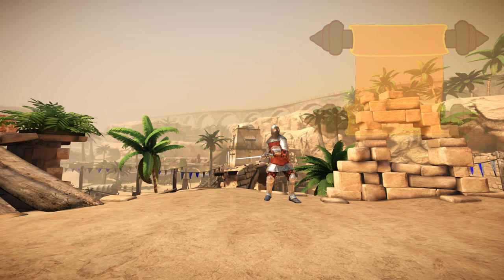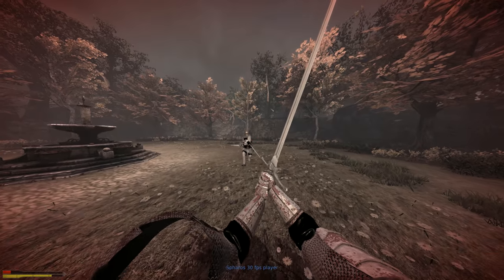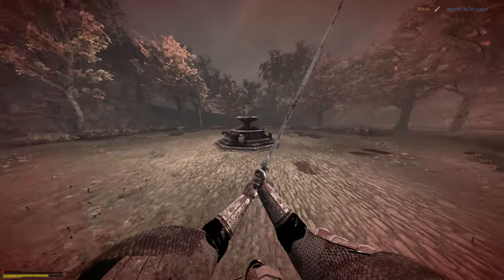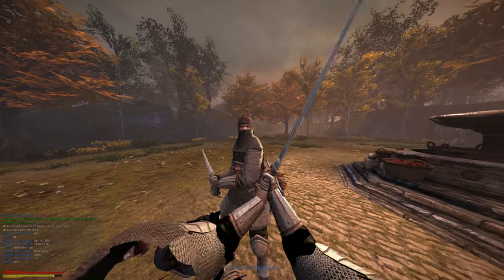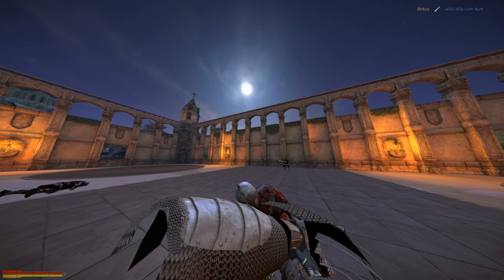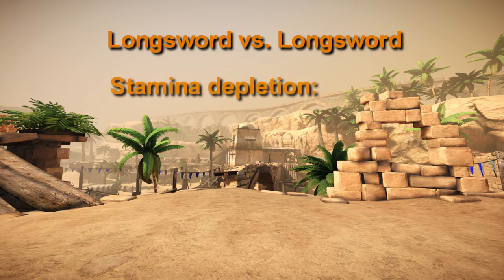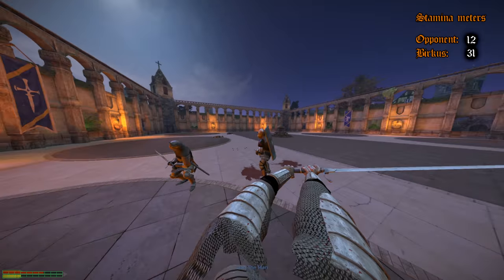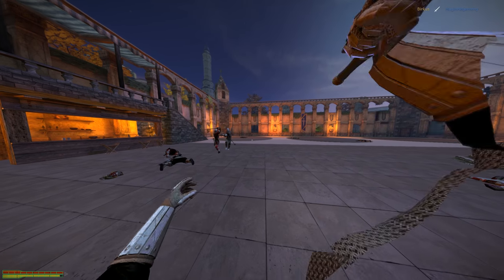Dueling a 30 fps player? - CMW: Combat Analysis ep. 5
Lecture Music: Wherever The Path May Lead

The source material is 1080P@60 but upscaled to 4K. Because of how youtube's encoding works this improves the video quality substantially.